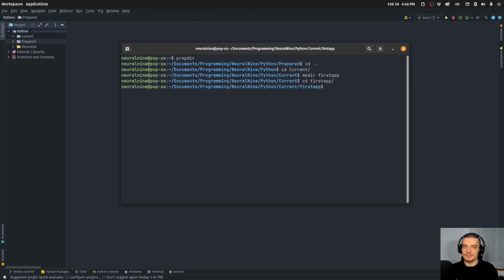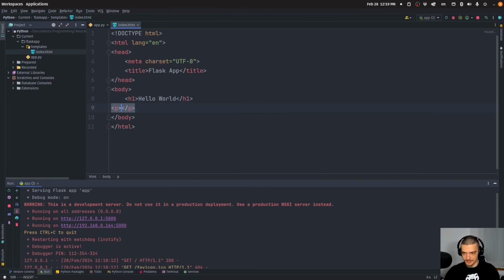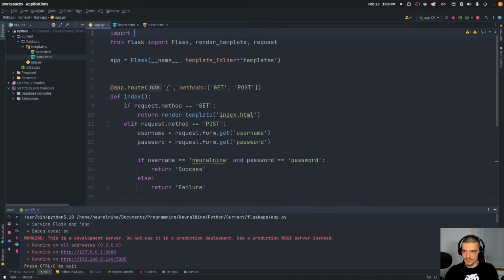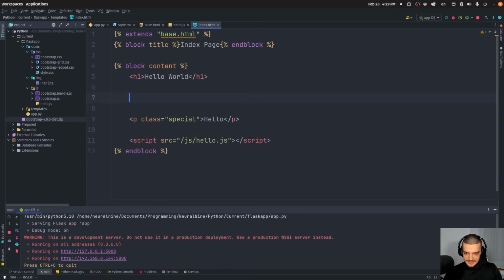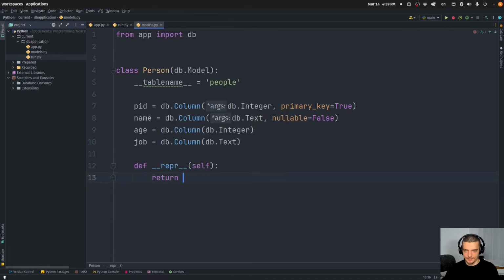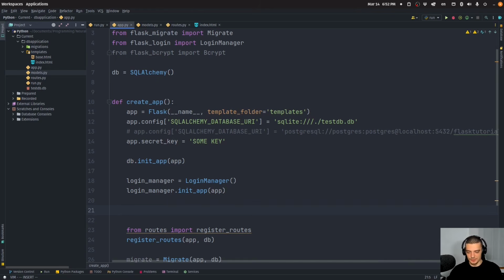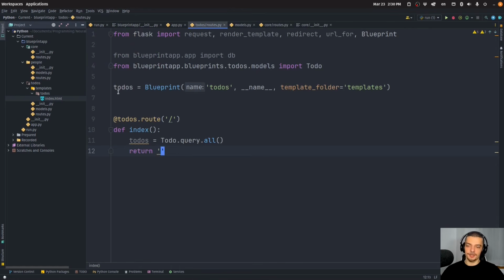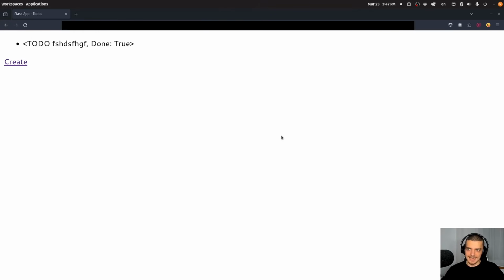Full Flask Course For Python - From Basics To Deployment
This is a full Flask course for Python. It goes from the very basics like templates and POST requests, to more advanced stuff like sessions and database connections up until blueprints and deployment with Docker.

Timestamps:
(0:00) Intro
(1:08) First Flask Project
(10:50) Routes & URLs
(30:15) Templates & HTML
(52:25) Forms, POST, Files
(1:28:25) Static Files & Bootstrap
(1:37:23) Session & Cookies
(1:58:29) Databases & SQLAlchemy
(2:31:36) User Authentication
(2:58:54) Blueprints
(3:27:59) Deployment & Docker
(3:41:58) Outro